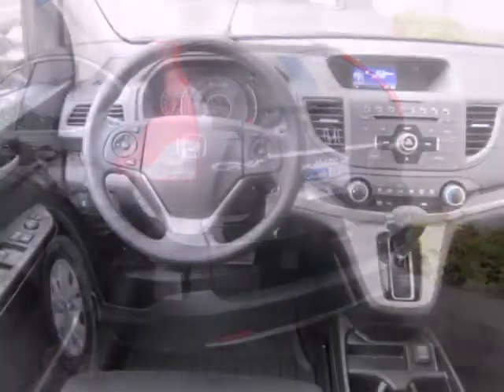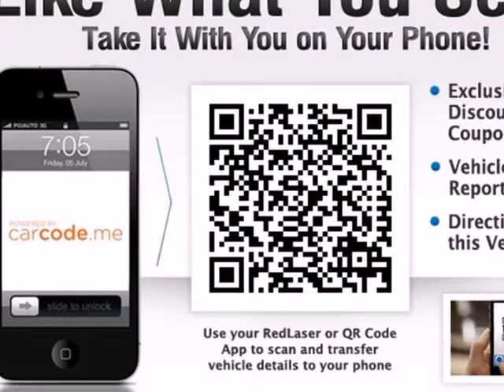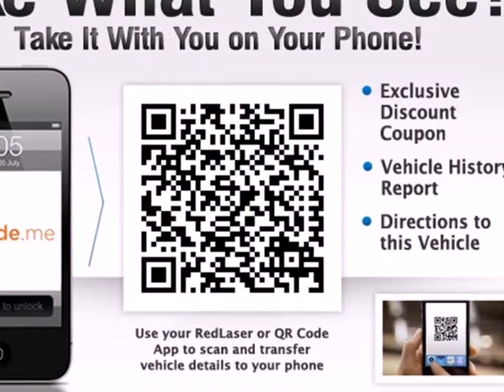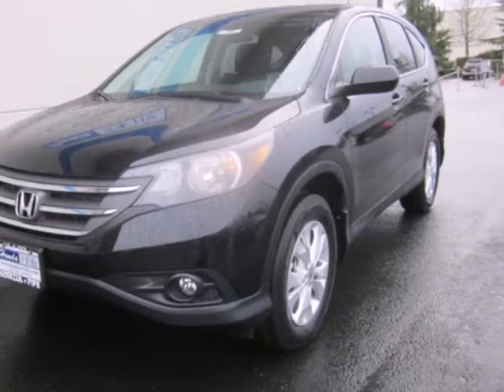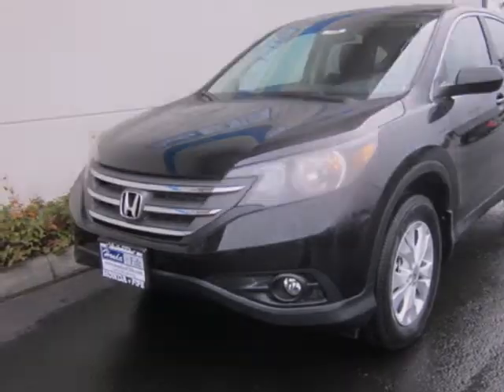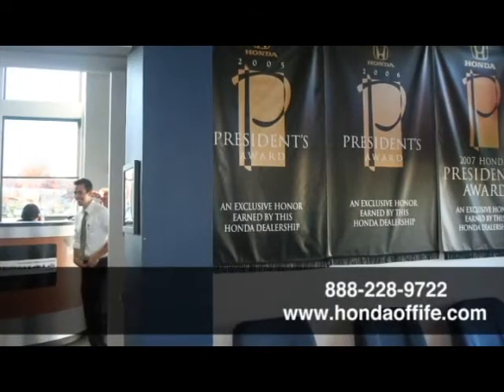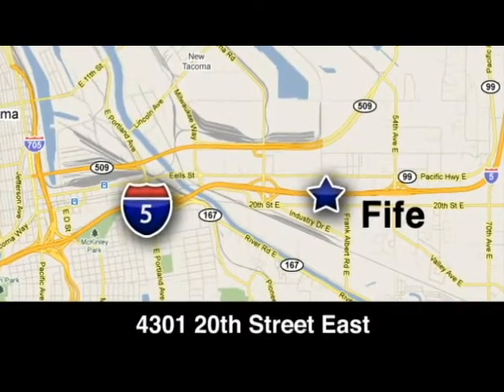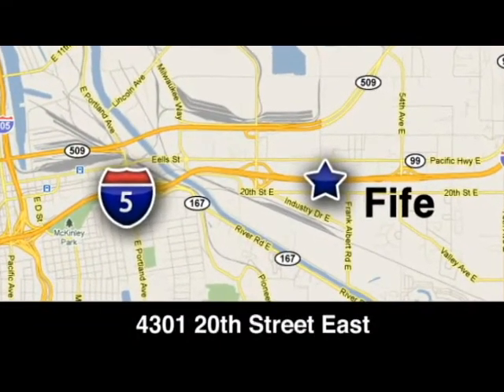2013 Honda CR-V Fife WA Tacoma, WA #336605 - SOLD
Year: 2013
Make: Honda
Model: CR-V
Trim: 5DR 4WD EX
Engine: 2.4L I4 DOHC 16V
Transmission: 5 Spd Automatic
Color: Crystal Black Pearl
Interior: Black
Stock #: 336605

Address:
4301 20th Street East